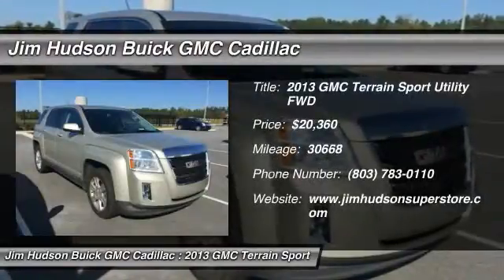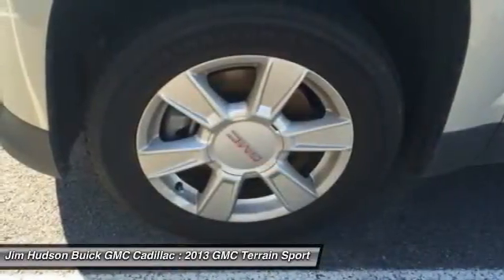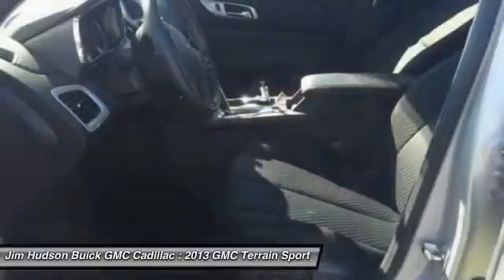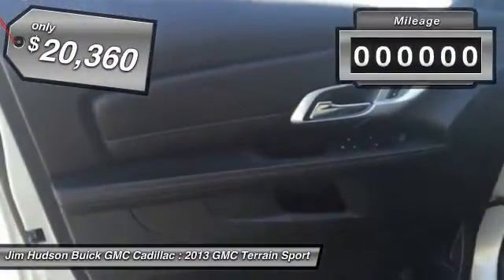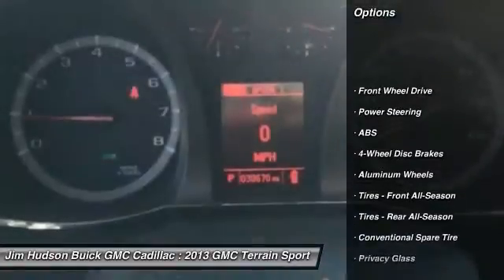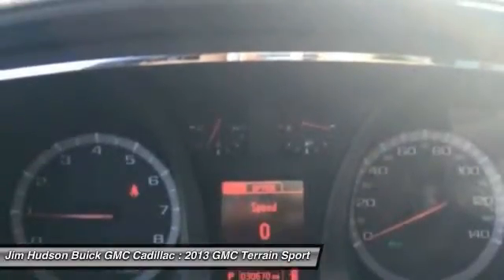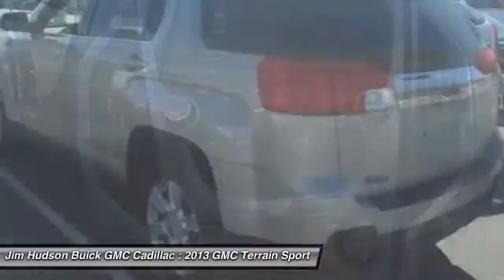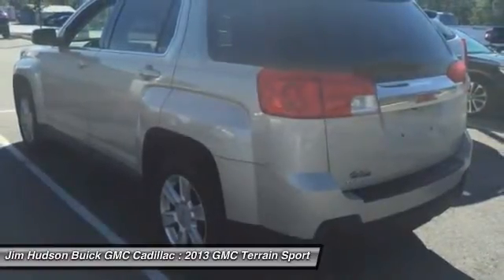2013 GMC Terrain Columbia SC 23918-1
2013 GMC Terrain SLE - $20360

4035 Kaiser Hill Rd.

Jim Hudson Buick Gmc Cadillac is excited to offer this 2013 GMC Terrain. This beautiful Summit White GMC Terrain SLE qualifies for the CARFAX BuyBack Guarantee. Just say Show me the CARFAX and Jim Hudson Buick Gmc Cadillac will provide the history report for free! Perfect for the on-the-go family, this GMC Terrain SLE is an SUV everyone will love. With exceptional mileage, options and power, you'll insist on driving it on all your outings. This vehicle was engineered to be both economically and environmentally friendly with exceptional fuel efficiency. Gently driven doesn't even begin to explain how lovingly cared for this ultra-low mileage vehicle has been. More information about the 2013 GMC Terrain: Starting about $25,500, the 2013 GMC Terrain is one of the most affordable crossover vehicles in its class a class that includes the Honda CR-V and Toyota RAV4. The interior features a dual-cockpit design ice-blue ambient lighting and sophisticated, classy appearance touches that make it look much more expensive than it is.